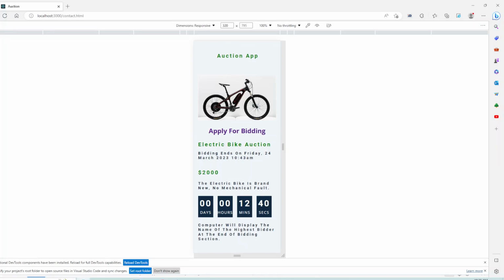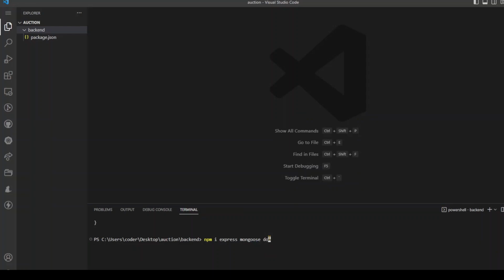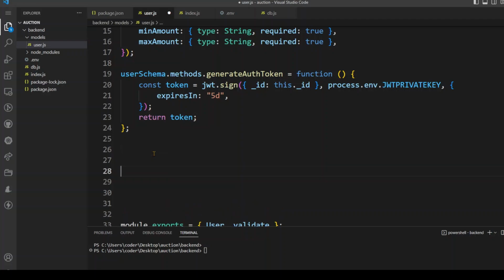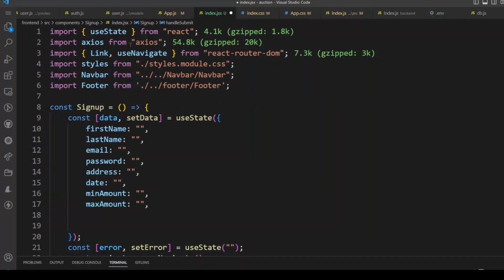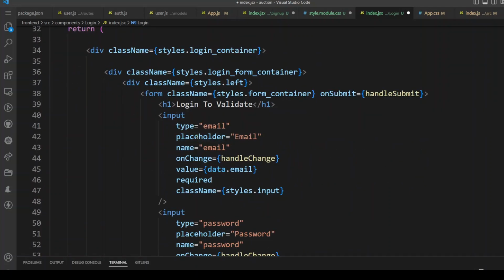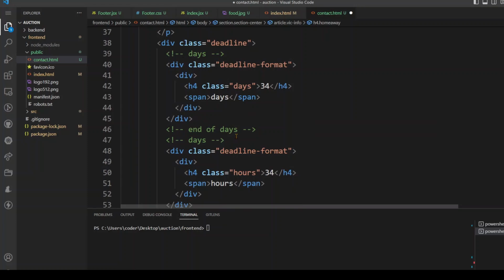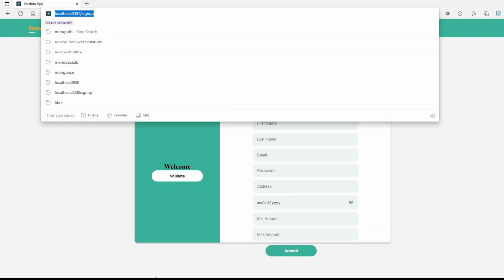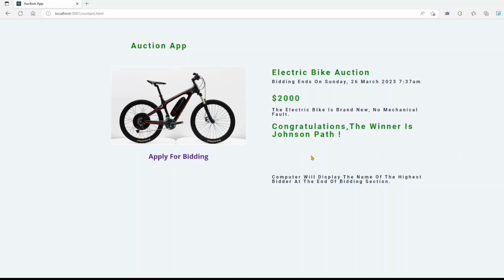MERN STACK AUCTION APP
AUCTION APP For data Collection With login and register Pages

Build from start to finish a Full multi-page React responsive website from Figma design to Full working website using Styled-Components, React Router Axios, mongoDB with data and rendering , The website we're going to design will have a modern design as well as a mobile-first design which is fully responsive and supports larger displays. Hope you enjoy the full tutorial.